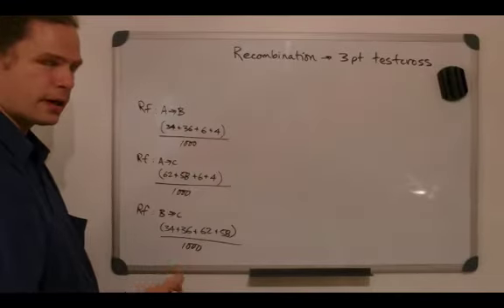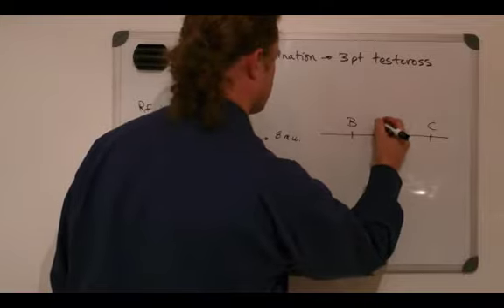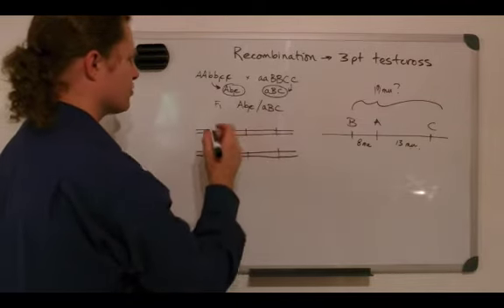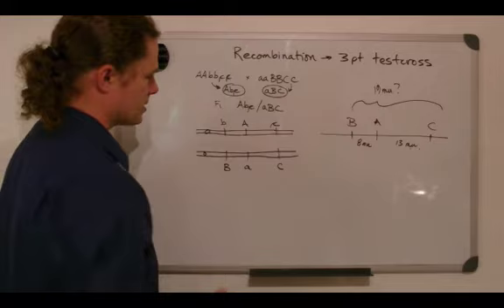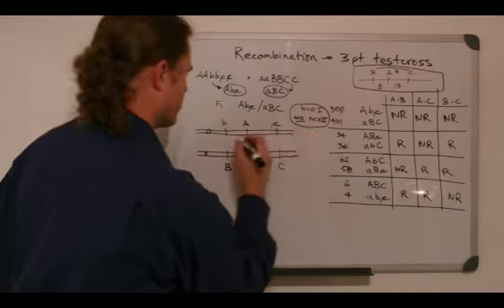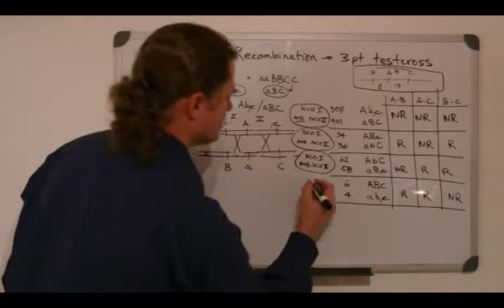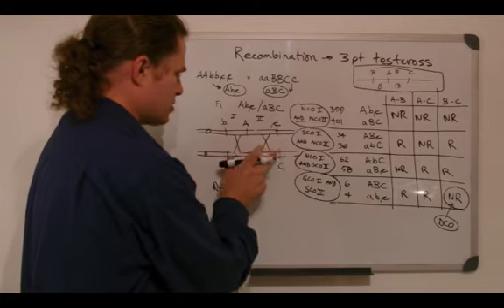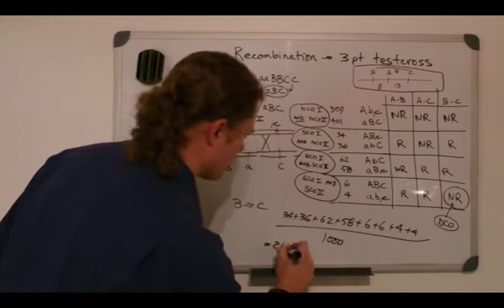371 Lecture 4b